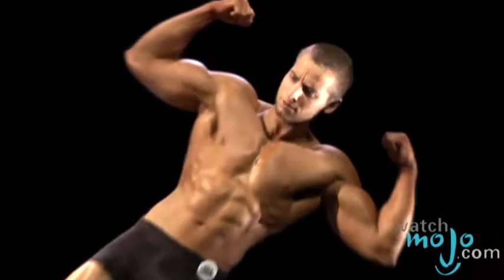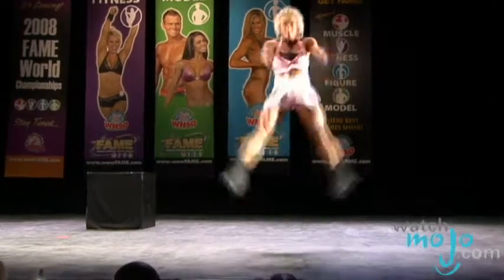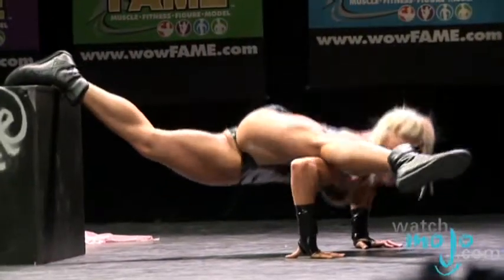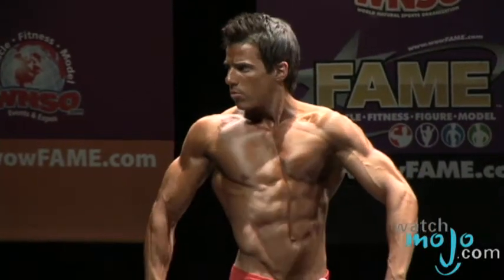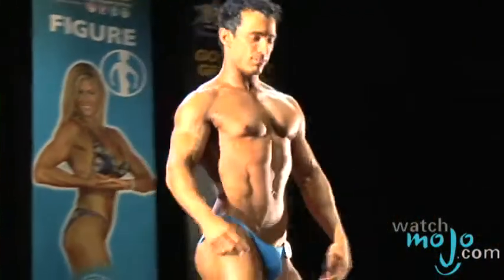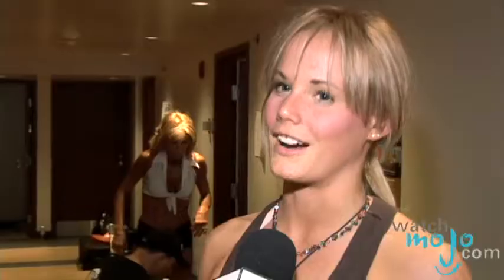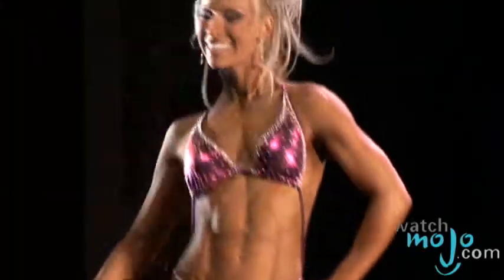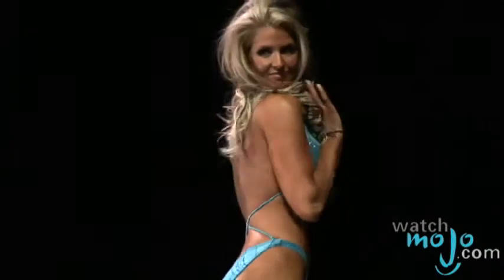Tips On How To Win a BodyBuilding Competition